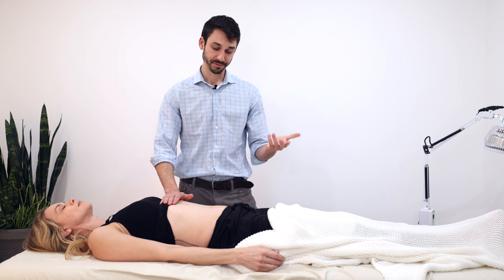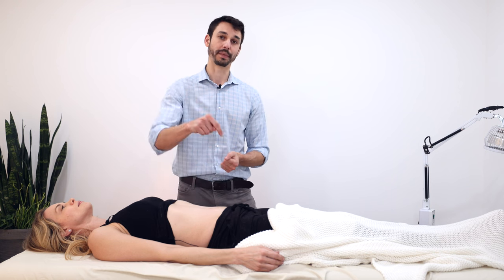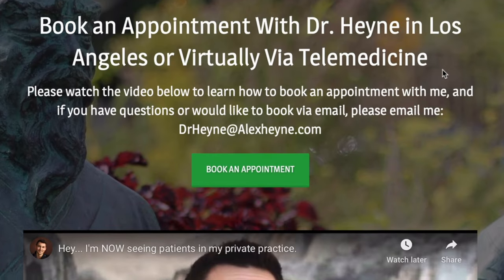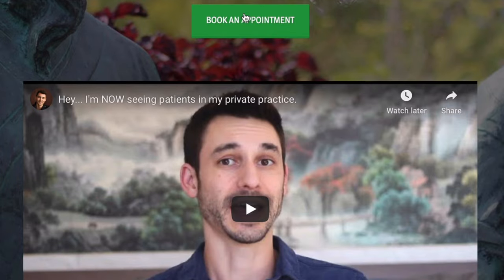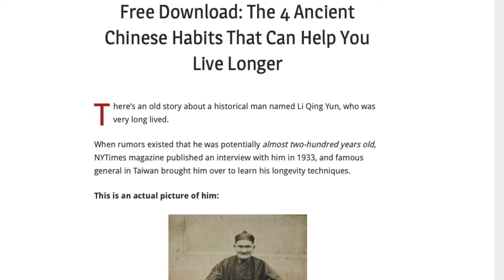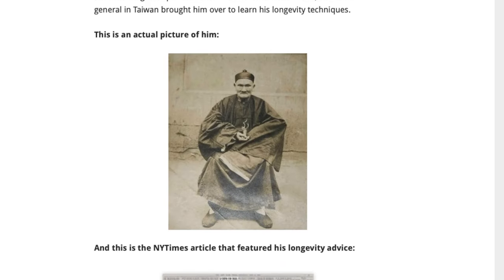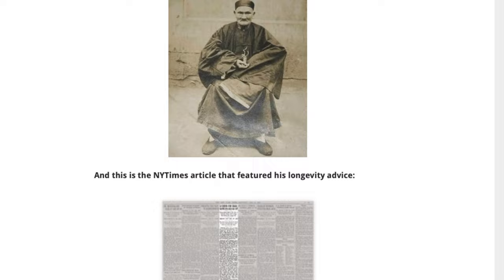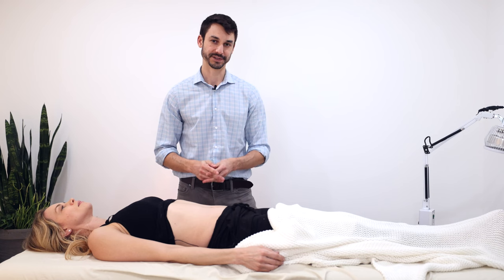Chinese Medical Diagnosis 101